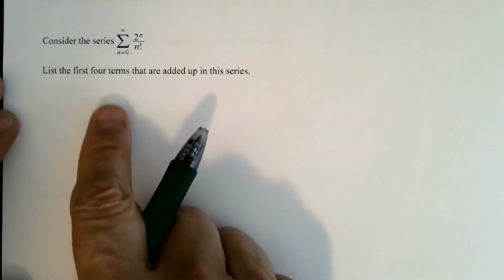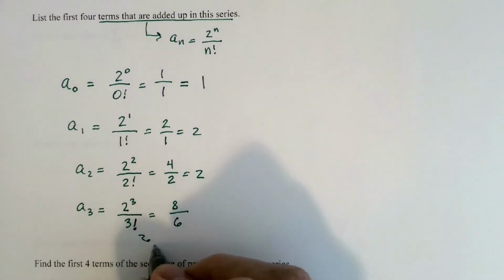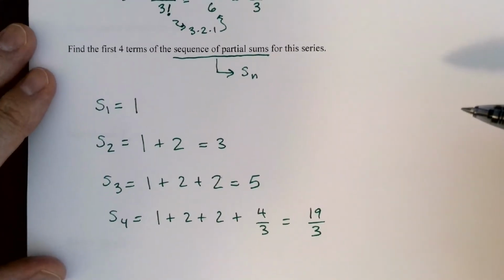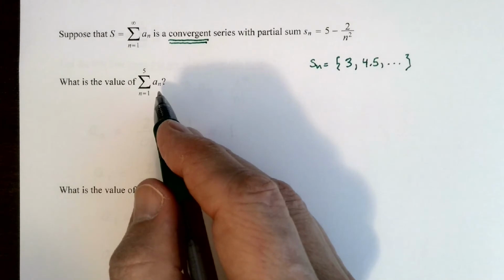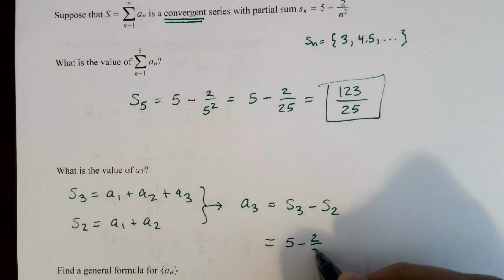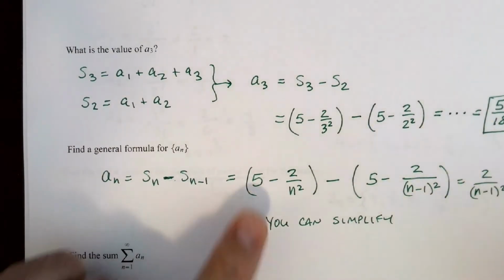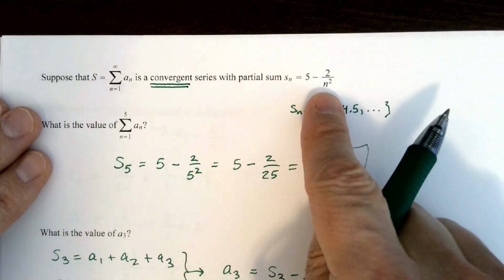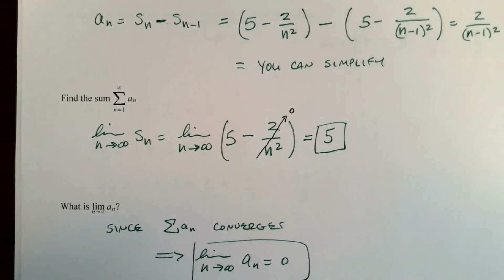Infinite Series Part 3